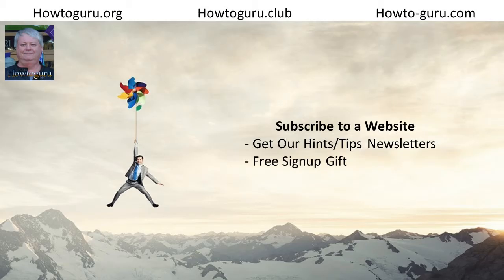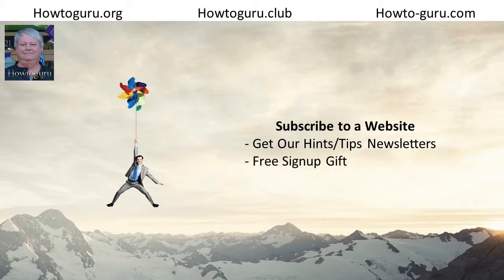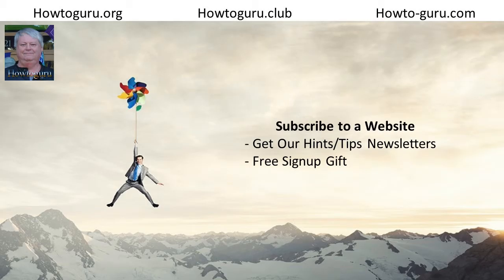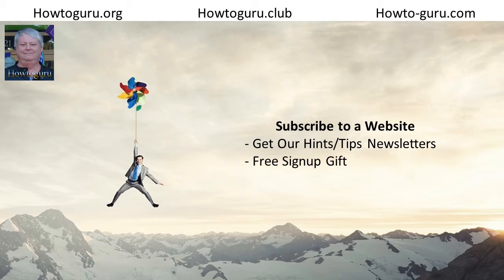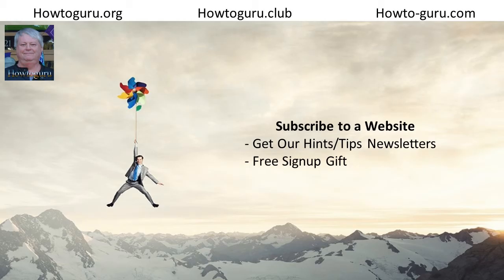VPE28 - Steps to Building a Website and Going Live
- The focus of this video podcast is to assist those just starting out in building a home based business that requires an online presence such as a website or blog. In here, I discuss getting a domain name, selecting a web-hoster to host your website, deciding on whether to host your site in a LINUX environment or a Microsoft Server environment, selecting your website template or theme, publishing your site to bring it live and how to enter your site's meta tags so search engines can find you.